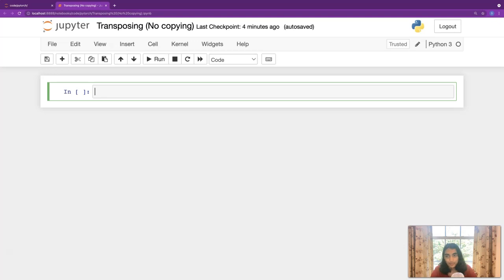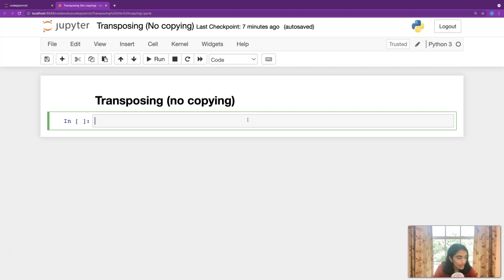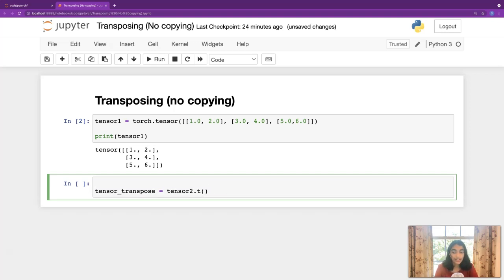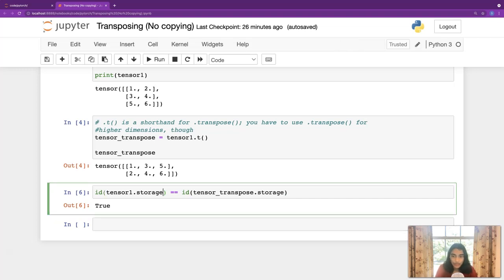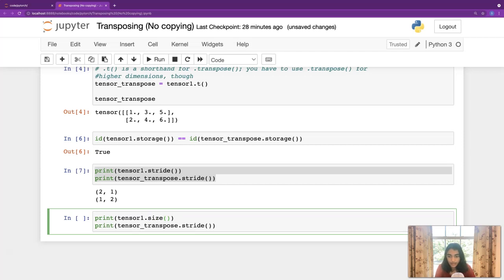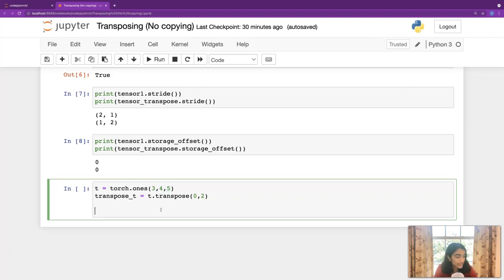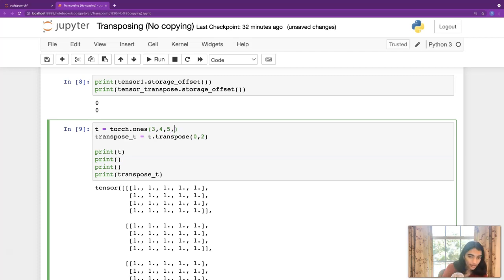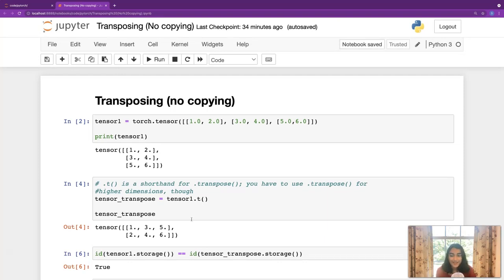How to Transpose Tensors without Copying in PyTorch?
Transposing PyTorch Tensors.
Applying concept of Storage instances